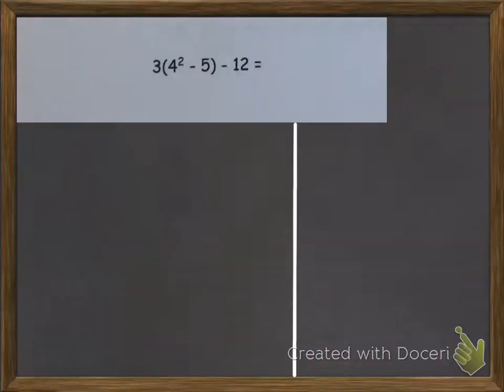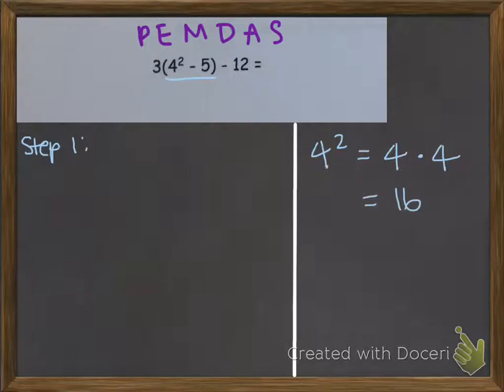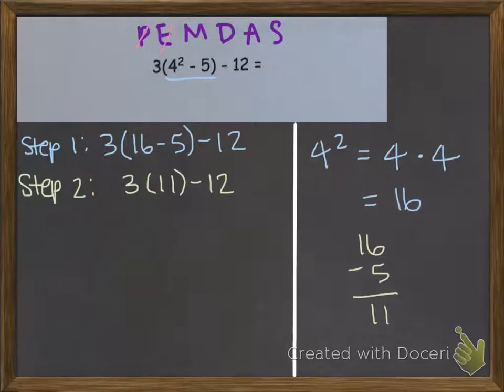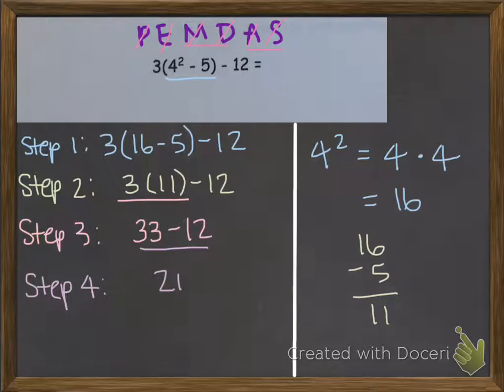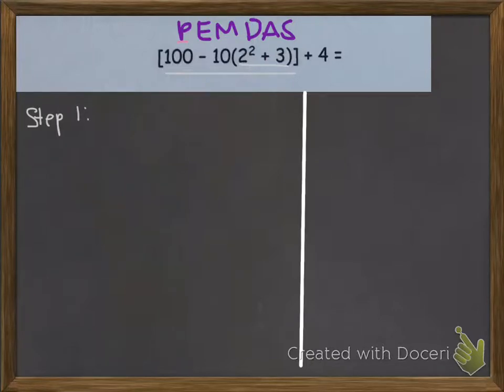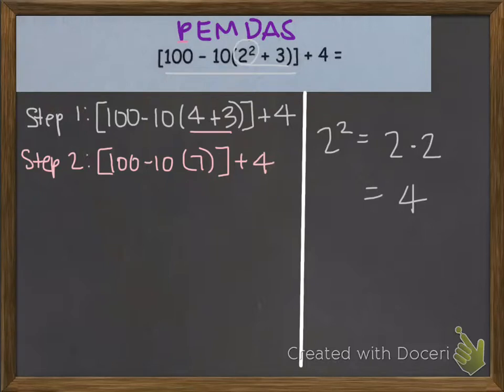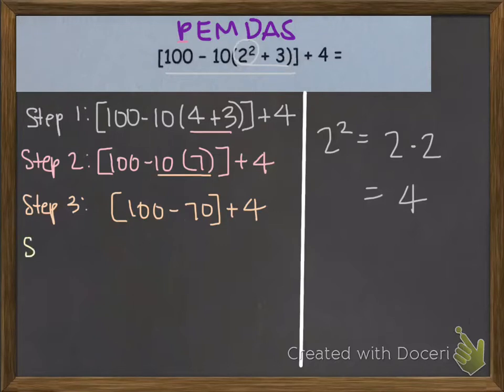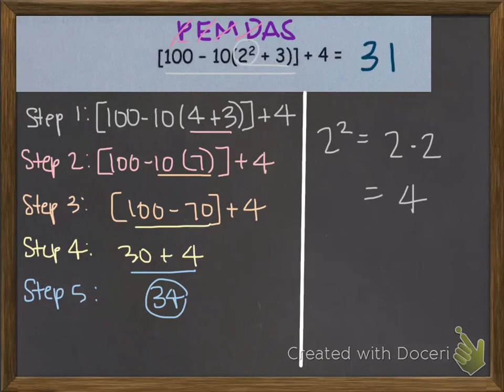Order of Operations Part 2